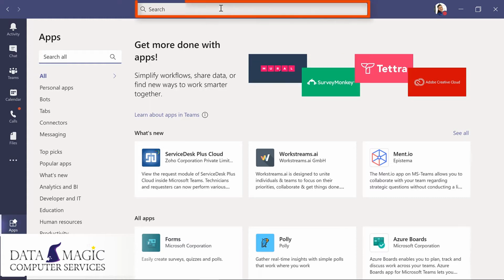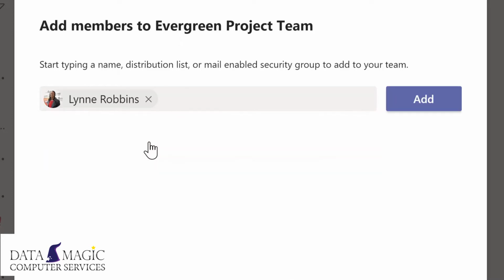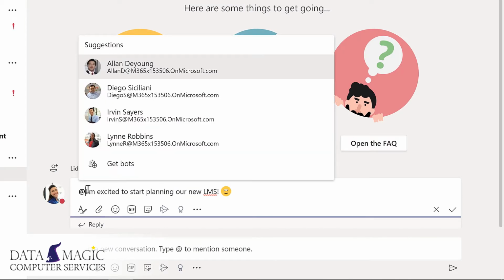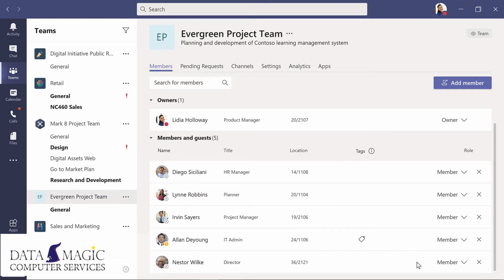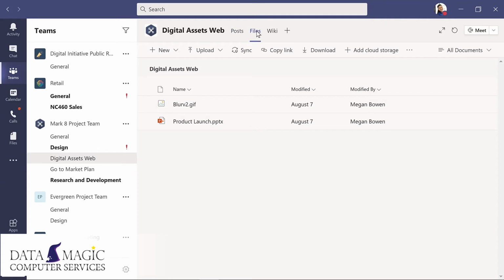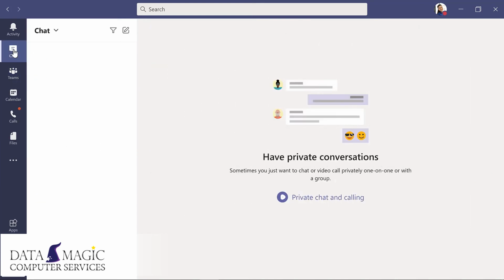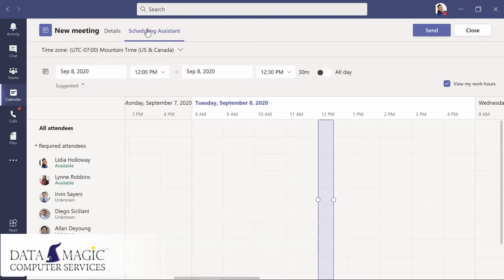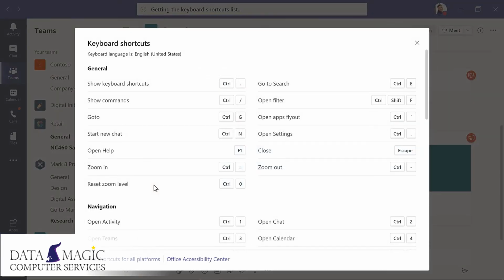Microsoft Teams Training In Dallas - Getting Started With Microsoft Teams